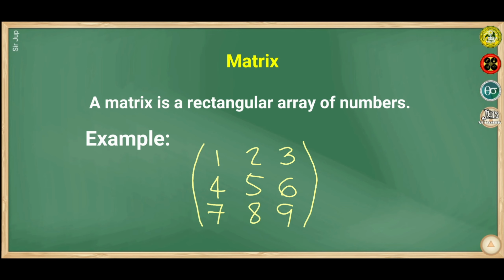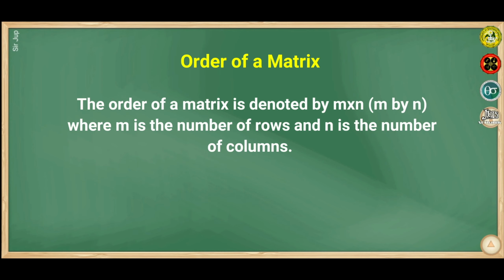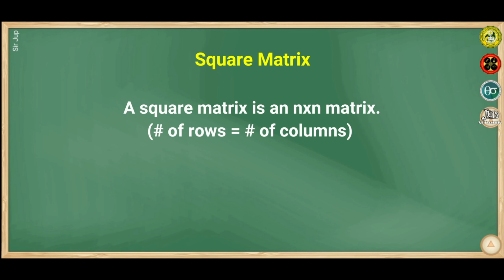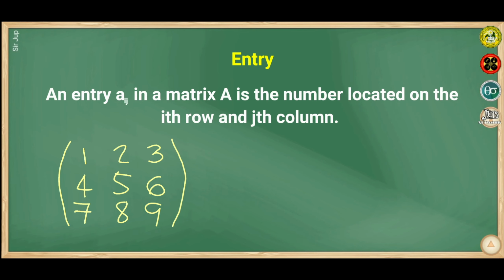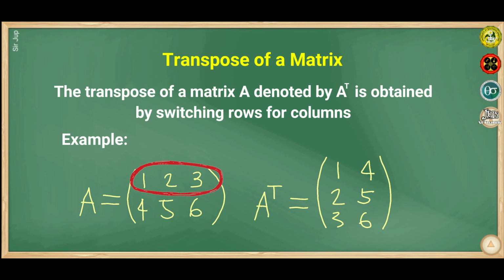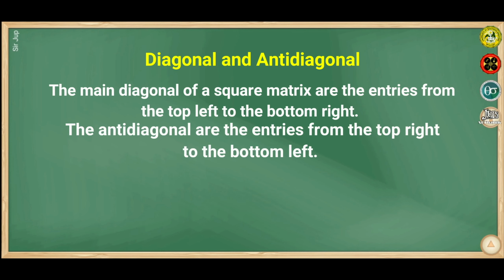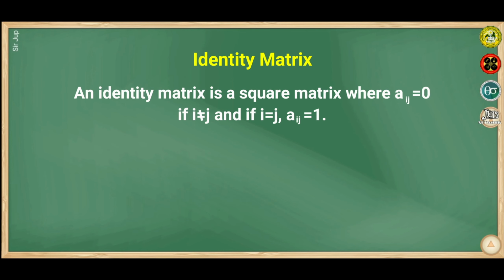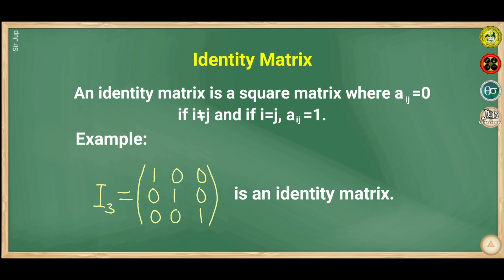Matrix Part 1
definitions and basic concepts